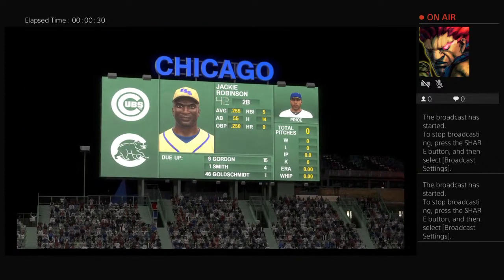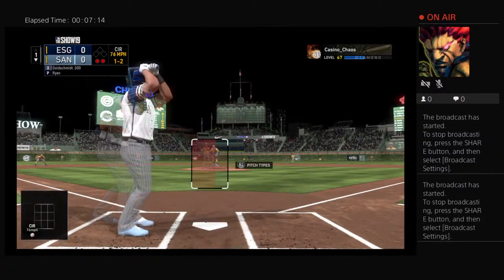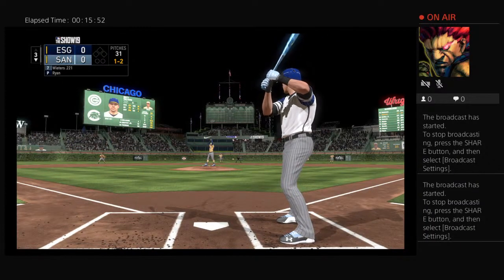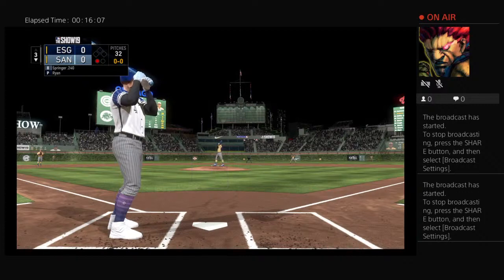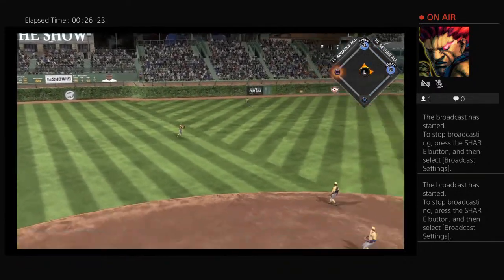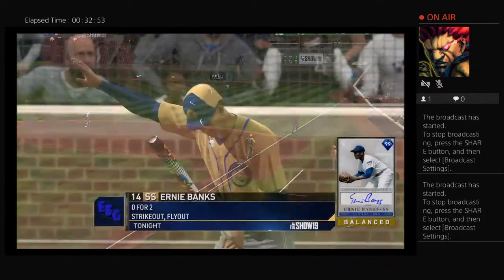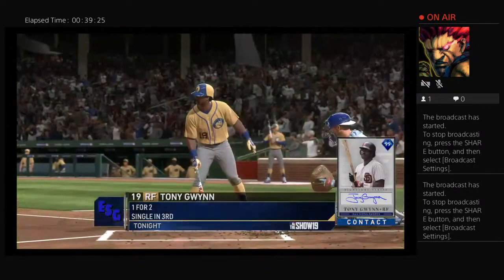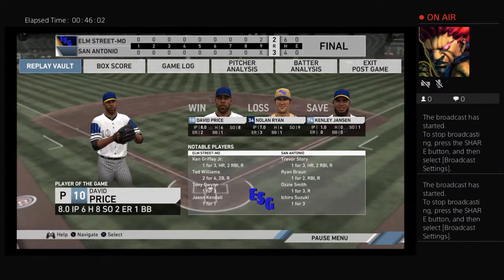NYtoLA's Live PS4 Broadcast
Game 3 Vs Cino 2-0